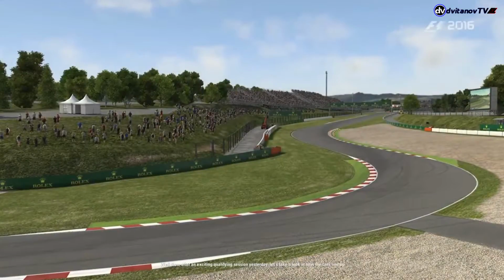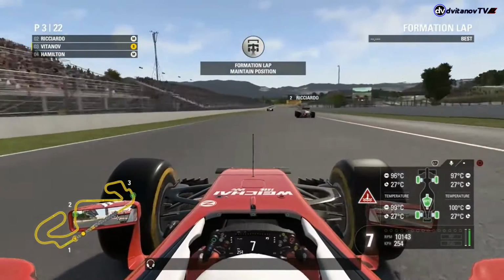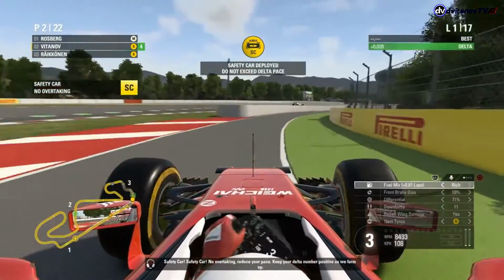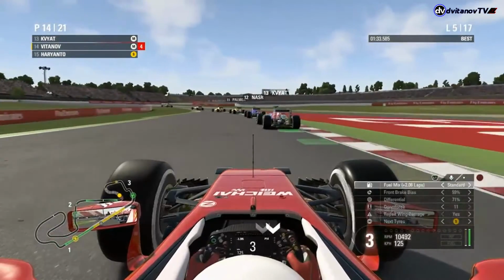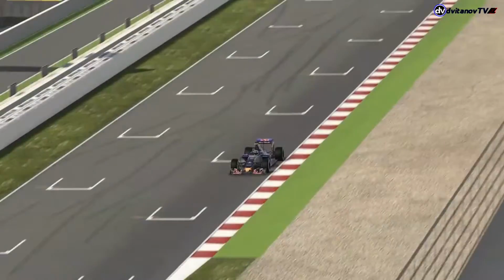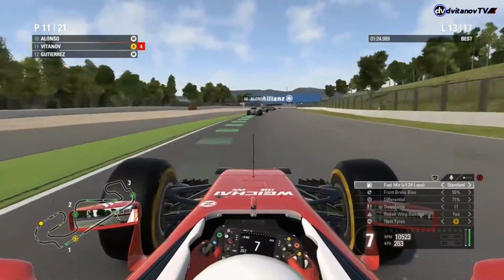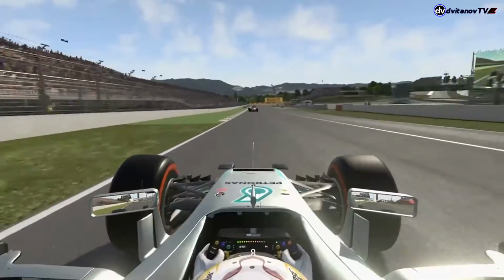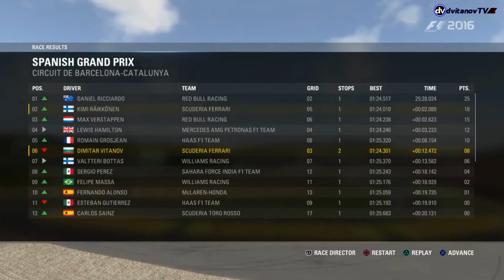INSANE SIDE BY SIDE ACTIONS - F1 2016 Career Mode #5 Spain